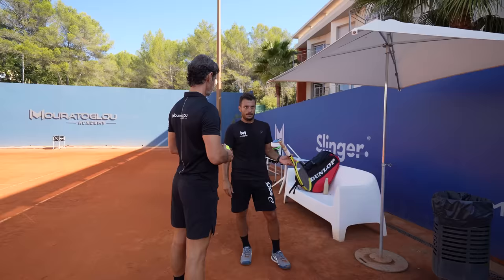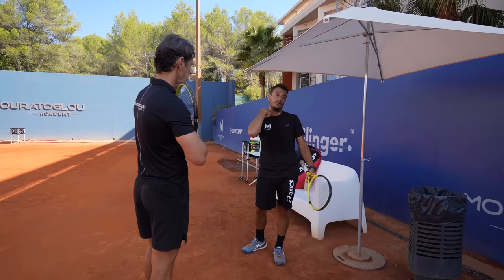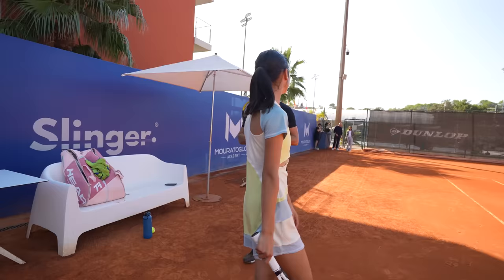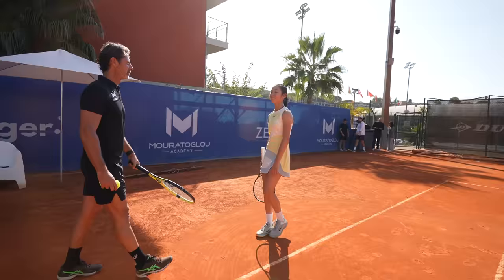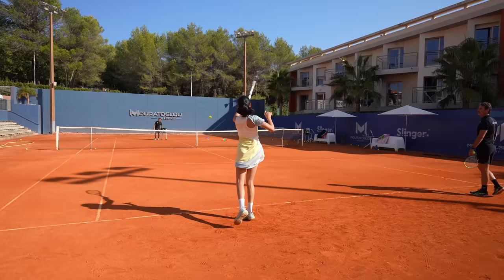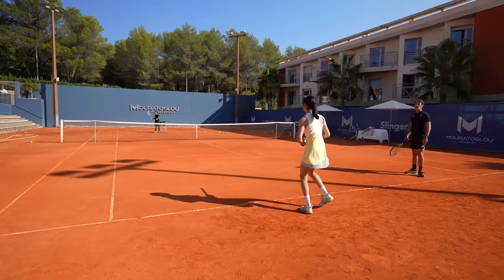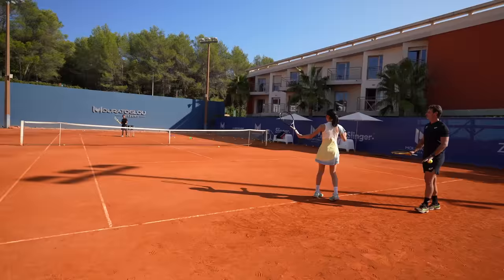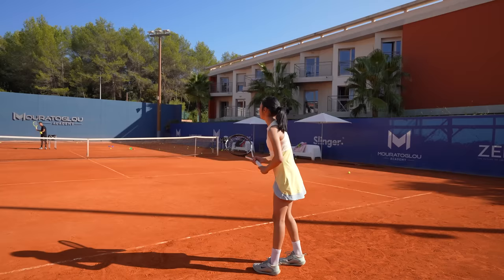Fluid motion with ONLY ONE TIP!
Here is how to have a fluent motion on your groundstrokes. Share with me you thoughts on this lesson in the comments.

THE COACH
Patrick